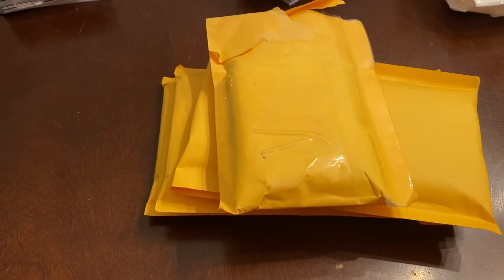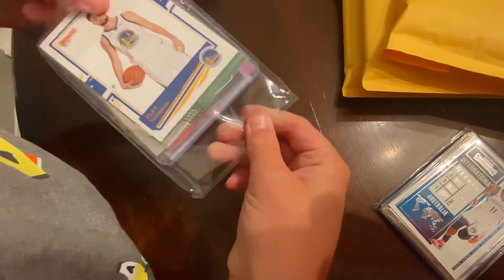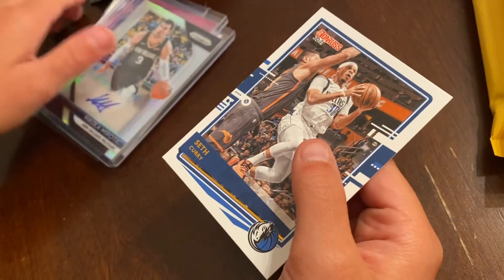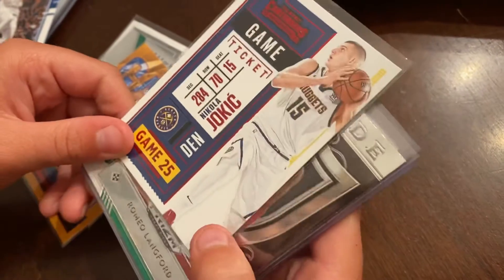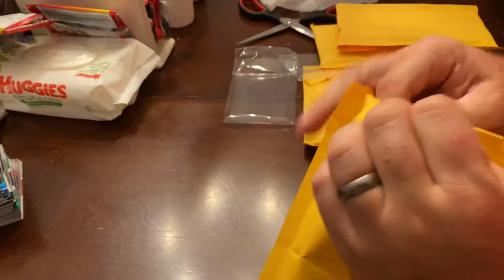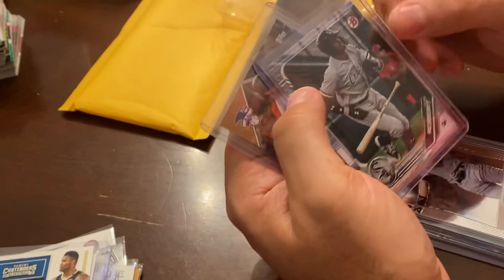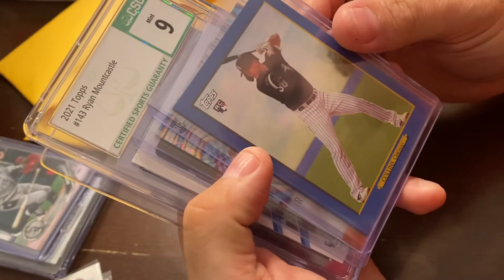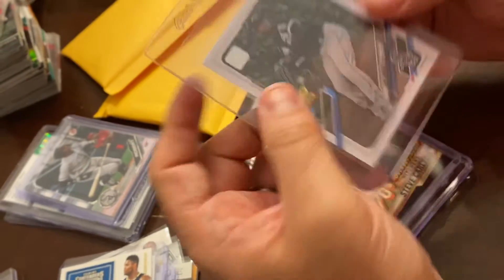Friends care card break!!